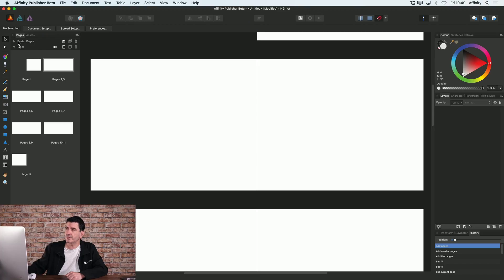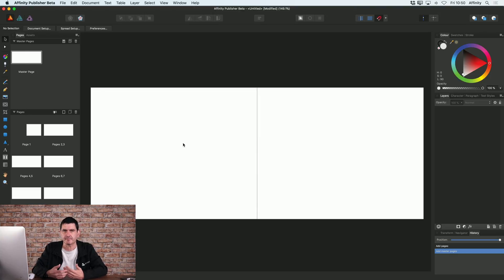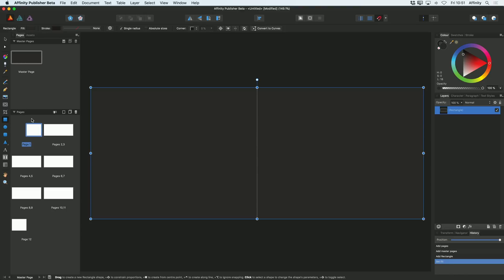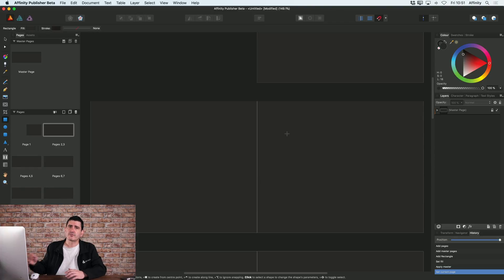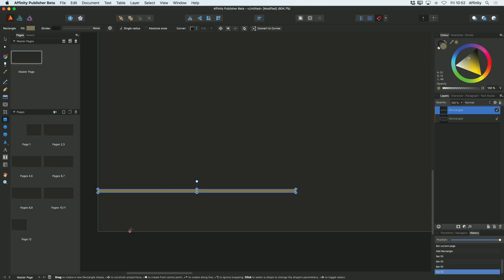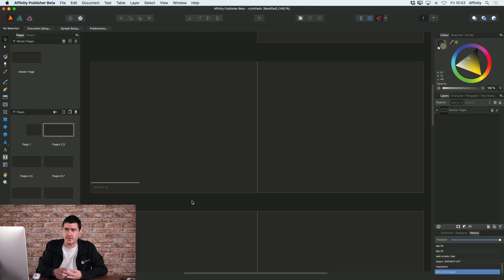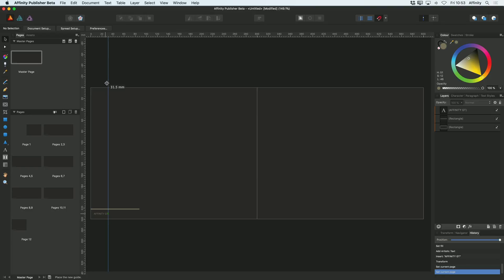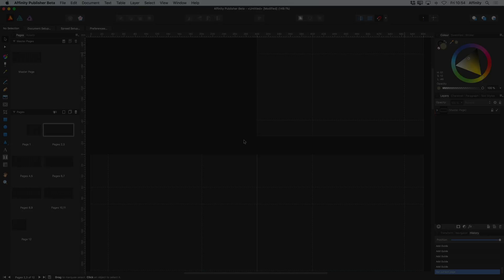How to create master pages in Affinity Publisher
Find out how master pages can be created and applied in Affinity Publisher.